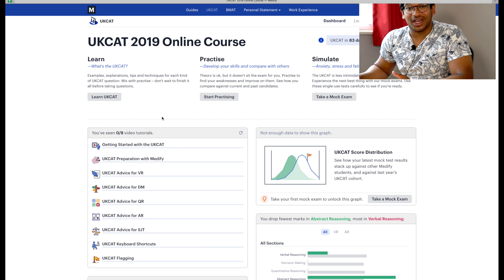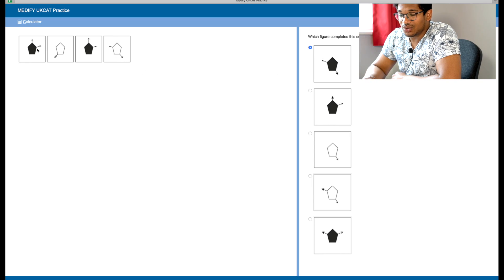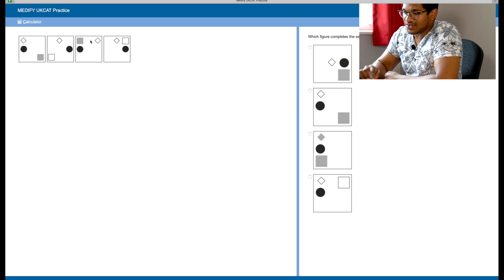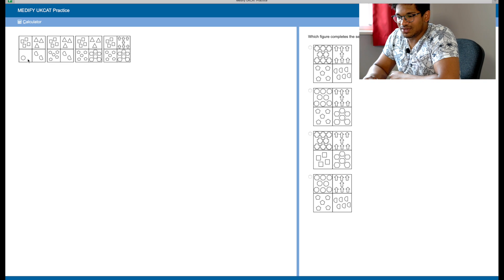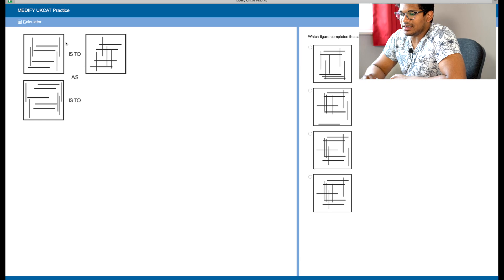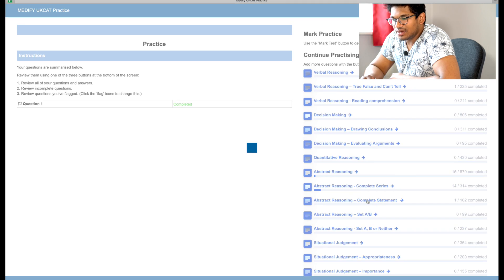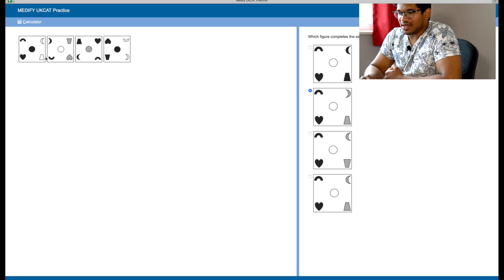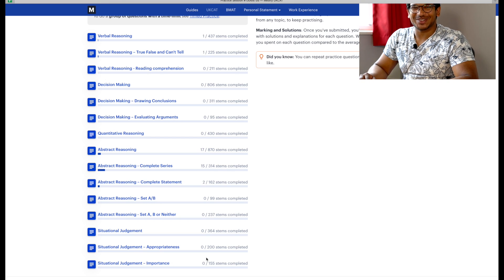UCAT REAL TIME REVISE With Me *** ABSTRACT Reasoning *** for Medical School Entry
UCAT revision may seem daunting, but this study with me series should put things into a bit more perspective! In this video we tackle ABSTRACT REASONING questions on the Medify Platform! NOTE: In the UK, the UCAT was once called the UKCAT - the exams are THE SAME, the name is just different!

Hope it's useful for your abstract reasoning revision and as always, if you have any questions then please let me know!! I will be more than happy to answer/attend your queries.

Sen